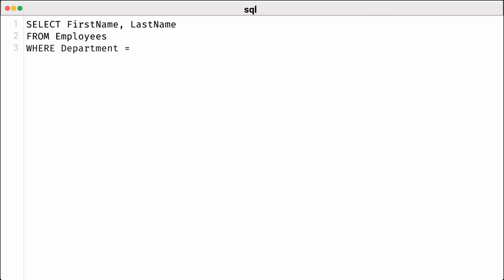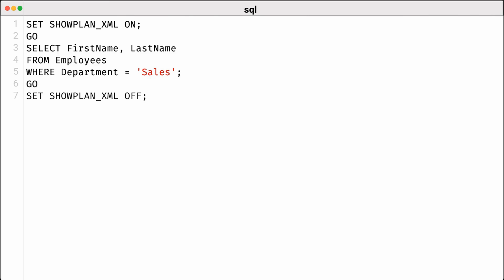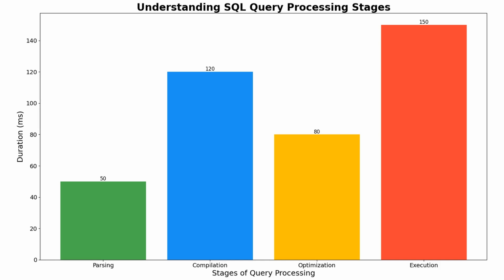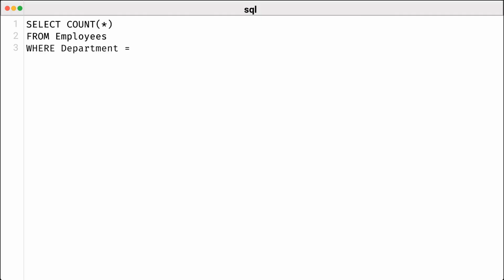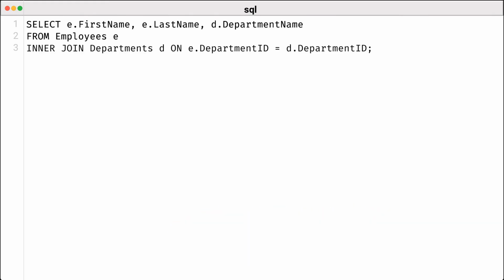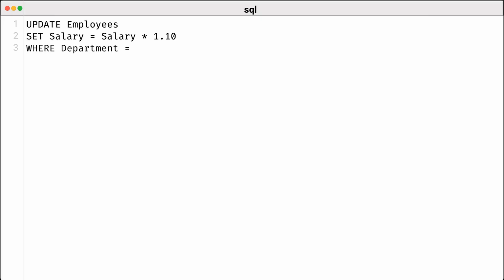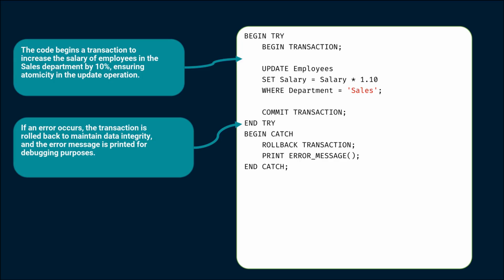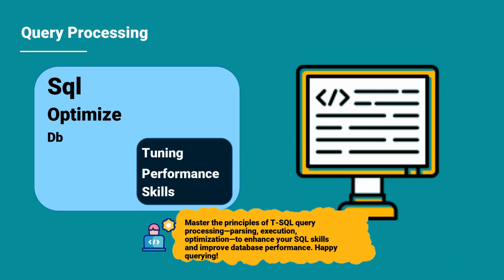Optimize SQL Queries for Maximum Performance Boost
In this video, we dive into powerful execution plan optimization strategies for SQL Server that can transform your query performance. Learn about effective indexing, query hints, and how to utilize partitioning to improve efficiency. We'll also explore dynamic management views to monitor performance and help you make informed decisions that enhance your SQL database environment. Join us to elevate your SQL skills and optimize your data interactions!